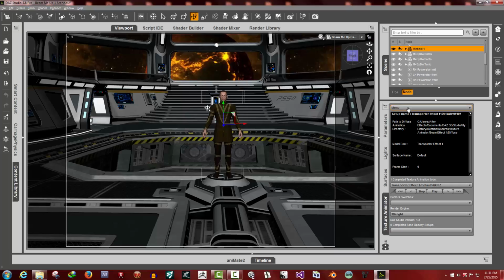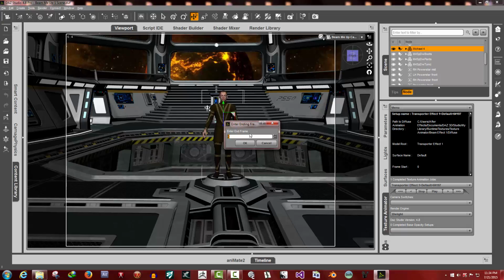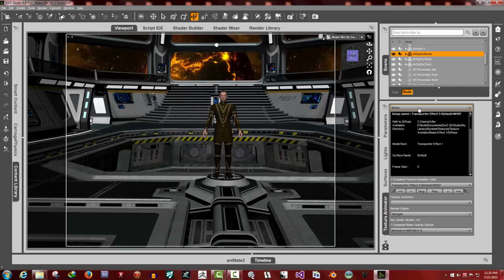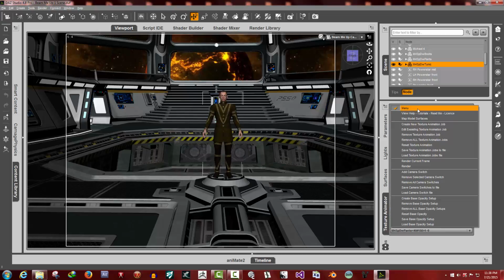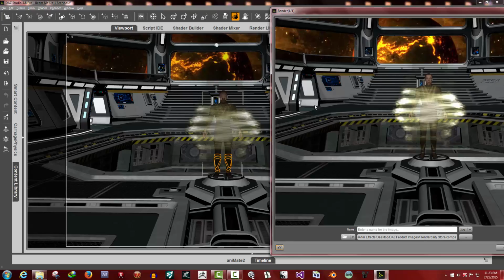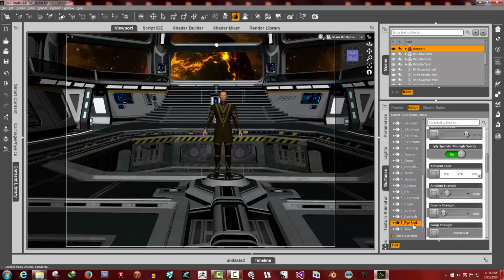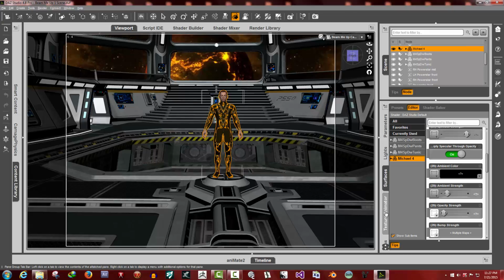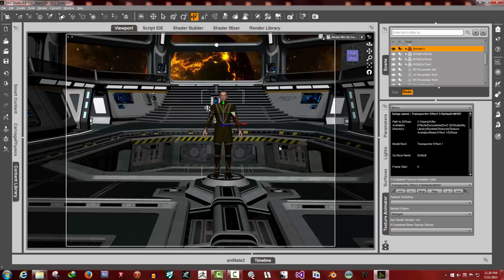Base Opacity Animations - Texture Animator Tutorial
How to create, remove, save and load base opacity animations using Texture Animator plugin for Daz Studio 4, which is available at my Renderosity store: